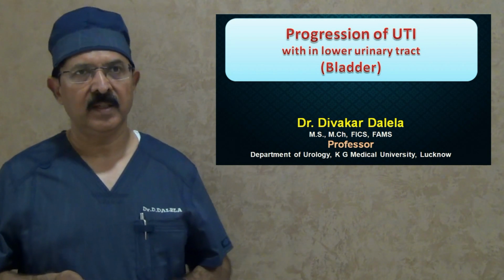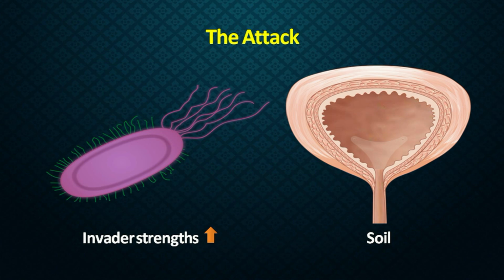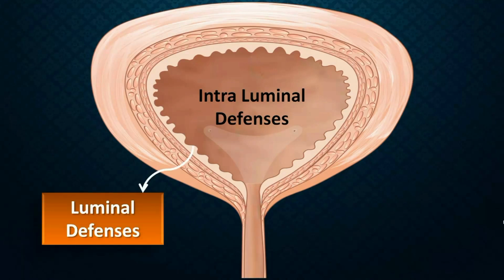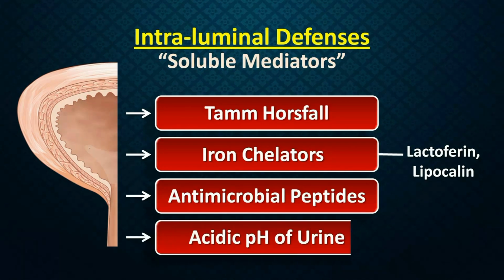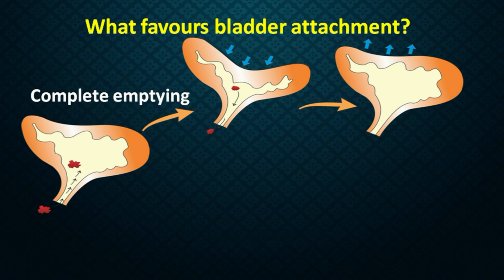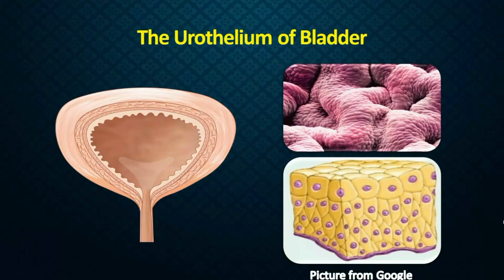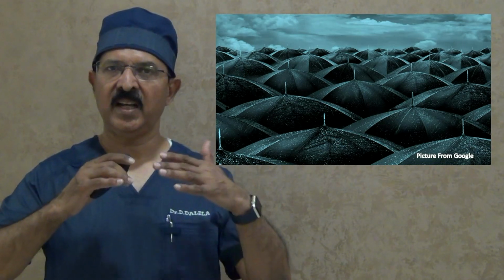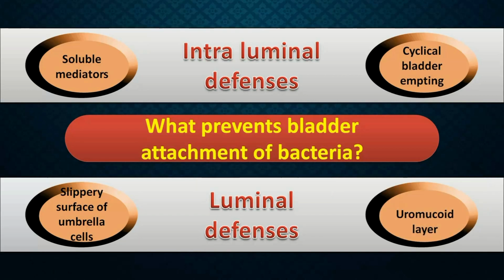What defends urinary bladder from bacterial attack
This educational  video explains various defenses of human urinary bladder which protect it from getting infected. This video is intended to simplify the understanding of progression of UTI in females for medical students and urology residents